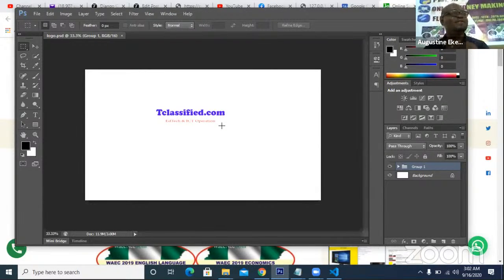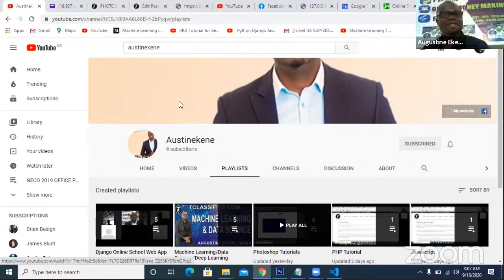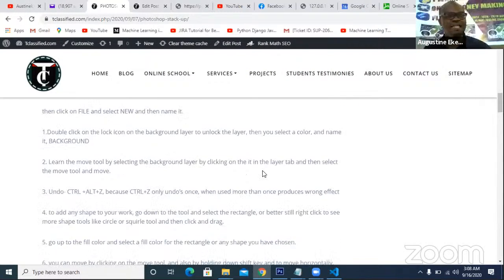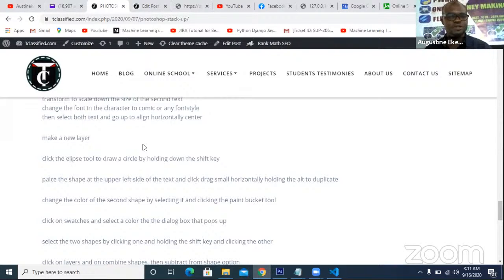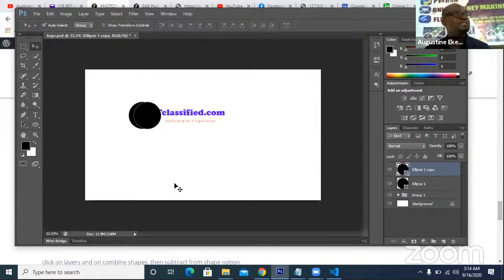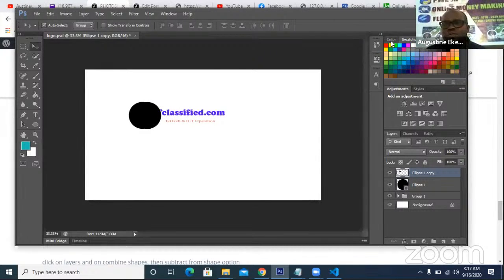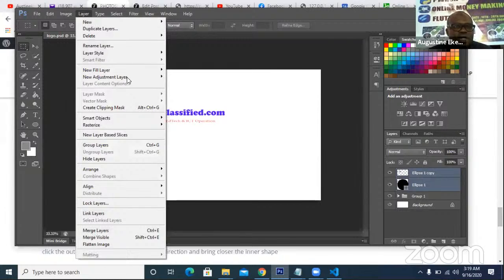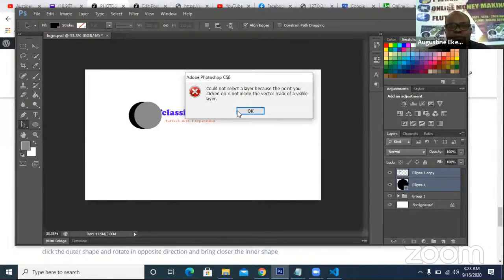Python Django Web App Development